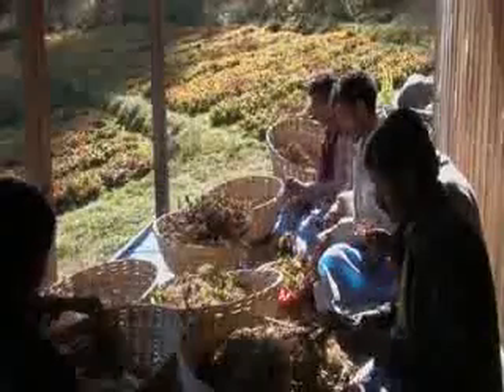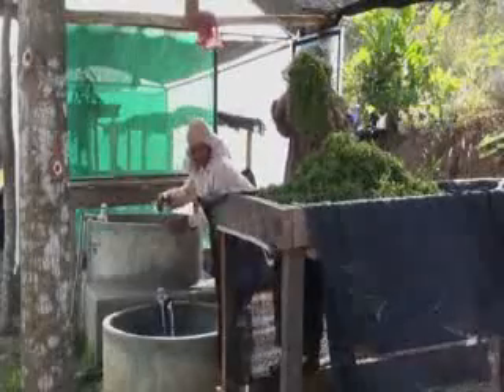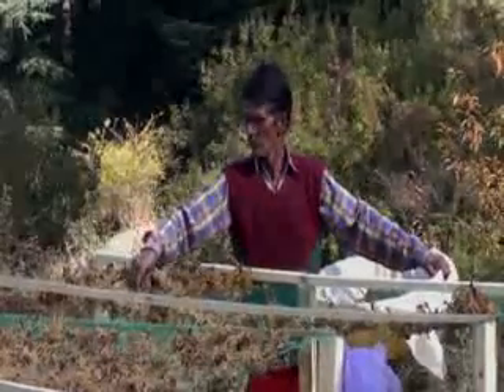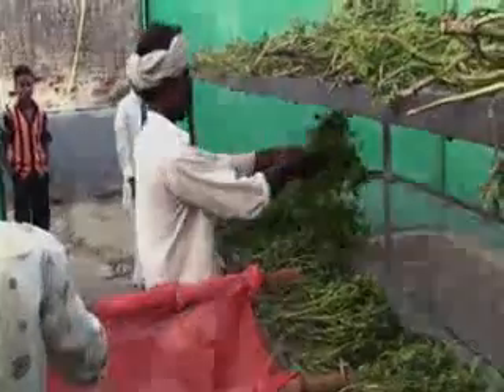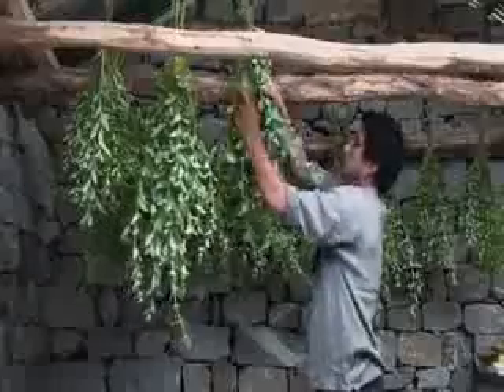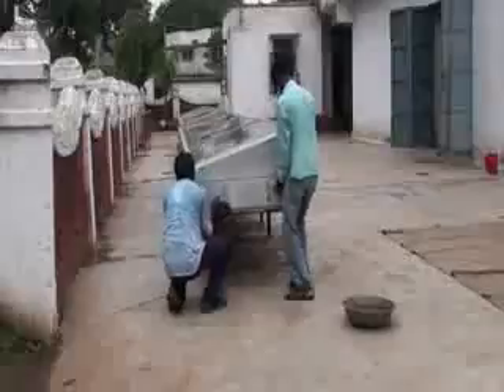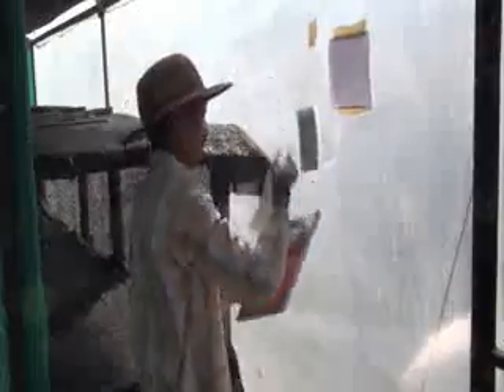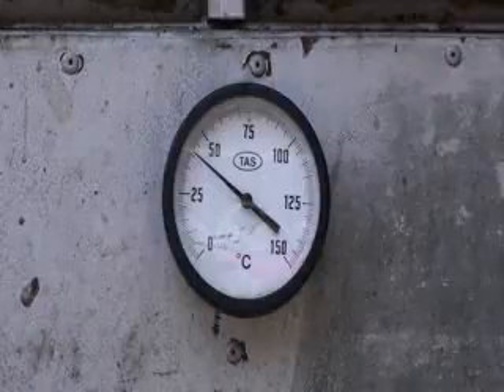Good Agricultural and Collection practices of Medicinal Plants (6) – India